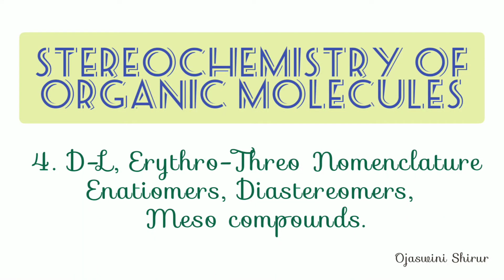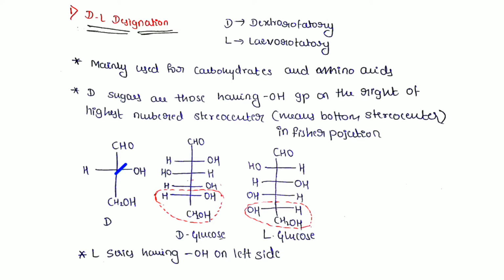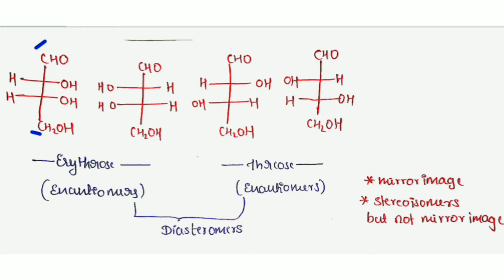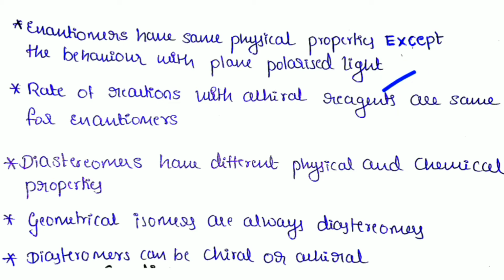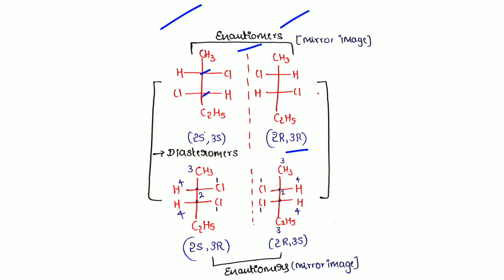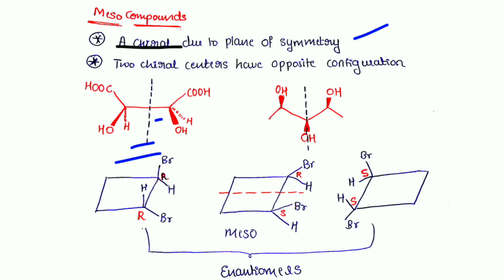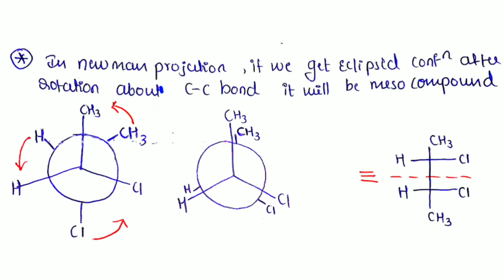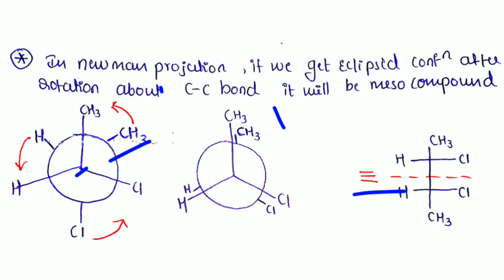4. D-L, Erythro-Threo nomenclature, Enatiomers, Diastereomers, Meso Compounds